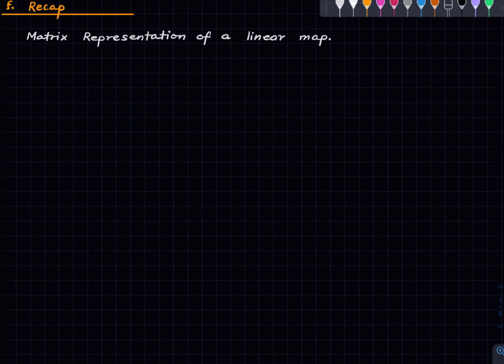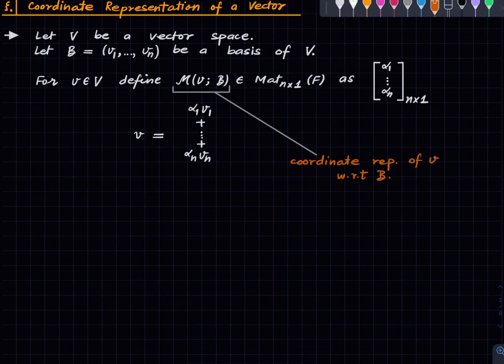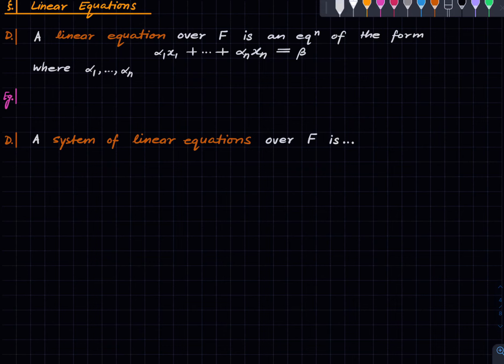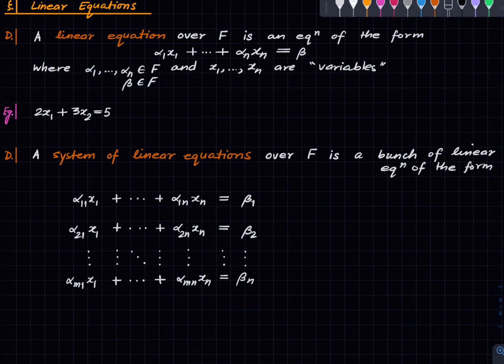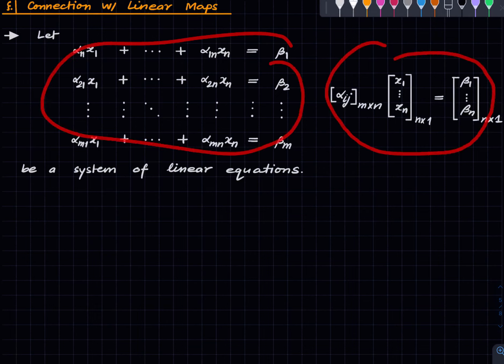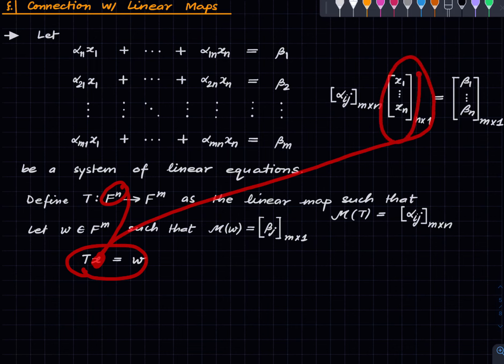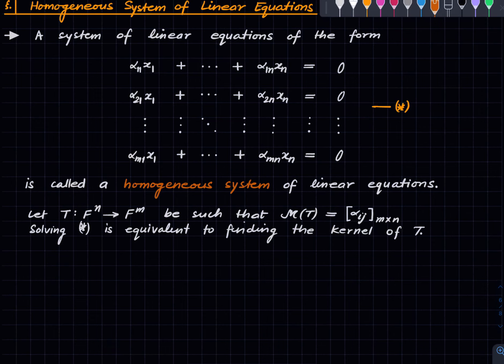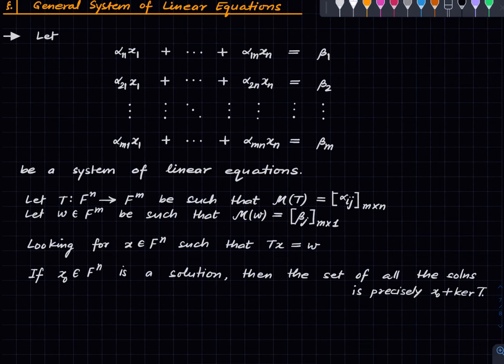Linear Algebra Lecture 2.15 Linear Equations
00:00 Recap
00:55 Coordinate Representation of a Vector
03:35 Linear Maps and Coordinate Representation
04:52 Linear Equations
09:40 Connection with Linear Maps
13:53 Homogeneous System of Linear Equations
16:31 General System of Linear Equations

Namrata Khetan
Hersh